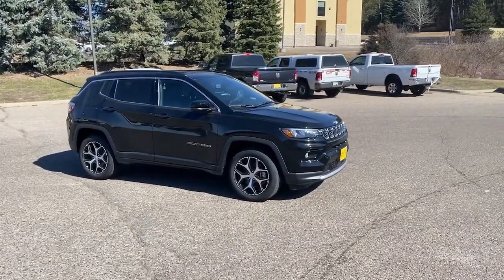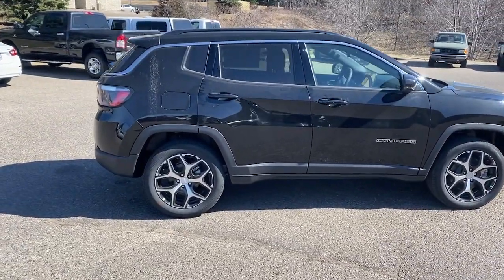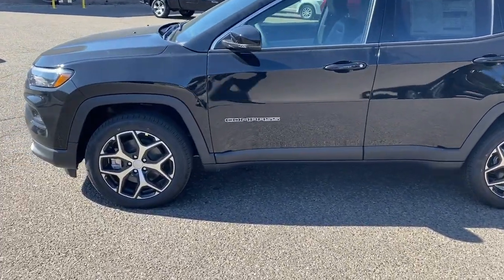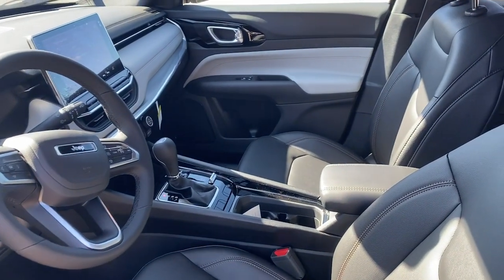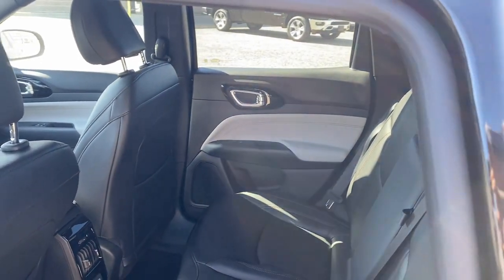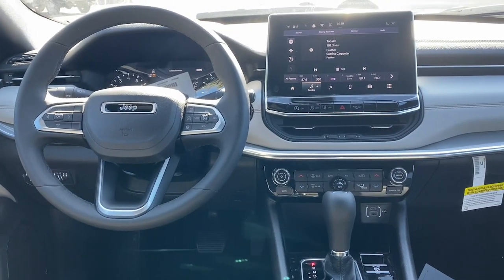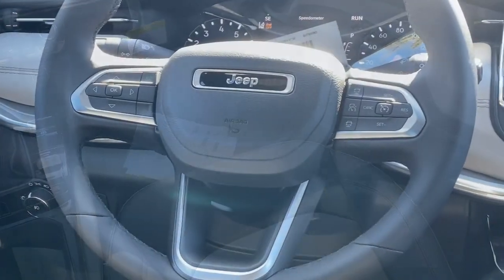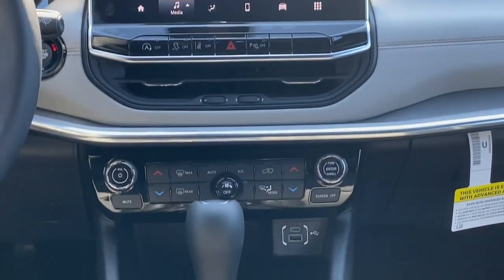2024 Jeep Compass Limited WI Hudson, Baldwin, Woodbury, Cottage Grove, New Richmond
New 2024 Jeep Compass Limited available at Luther Hudson Chrysler located in 1200 Carmichael Rd S, Hudson, WI, 54016. Servicing the Hudson, Baldwin, Woodbury, Cottage Grove, New Richmond area.

Take a moment to check out the  2024  Jeep Compass. The Compass gives you the latest safety technology, rugged capability, and upscale sophistication all wrapped up in a compact, sporty SUV. These are just some of the great options this vehicle comes with: Heated Steering Wheel
, Pre-Collision System, Intelligent Auto on/off High Beams, Lane Departure Warning, Keyless Entry, 4 Cylinder Engine, Fog Lamps, Lane Keeping Assist, Remote Engine Start, Adaptive Cruise Control. Show them your style in the Compass. Get behind the wheel and go.